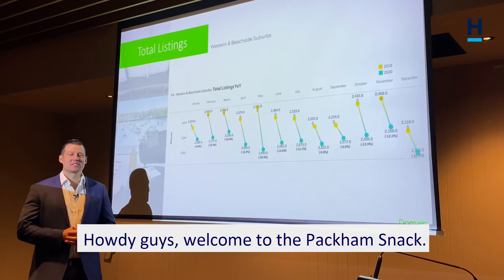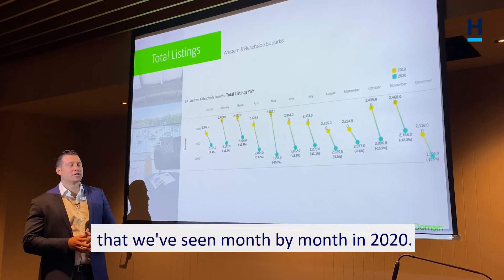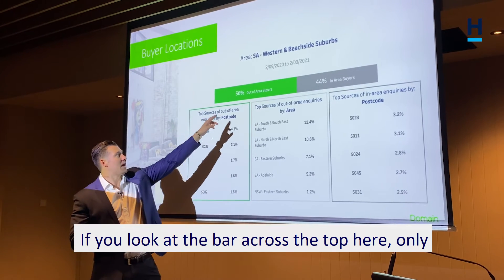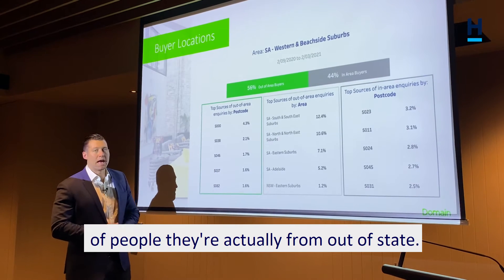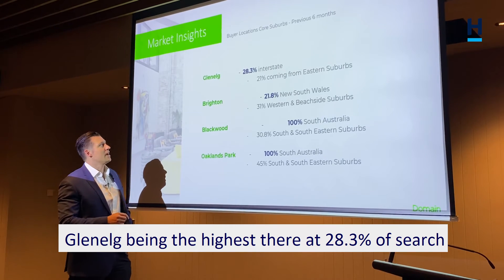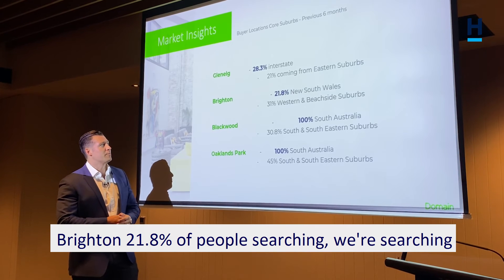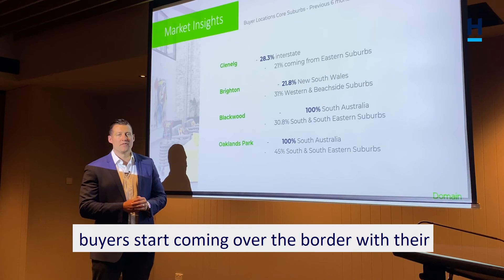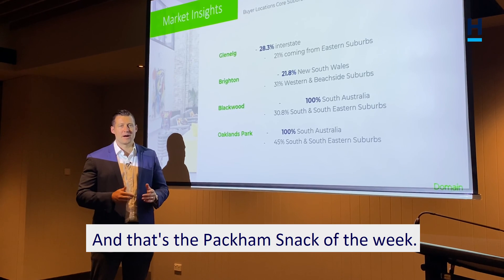Packham Snack Market Insights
Take a look as we analyse new data from Domain.com.au that tells where the uplift in buyer enquiry for Western & Beachside suburbs is coming from.

The hive of activity in the Adelaide Real Estate market is reflected in the stats, with listings on the market down 20% year on year, and buyer enquiry up by more than 130%.